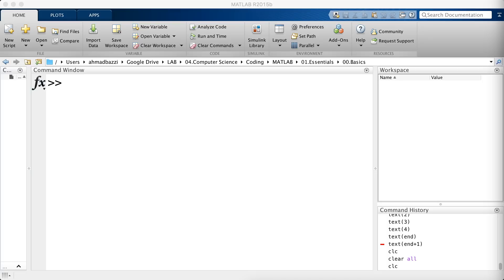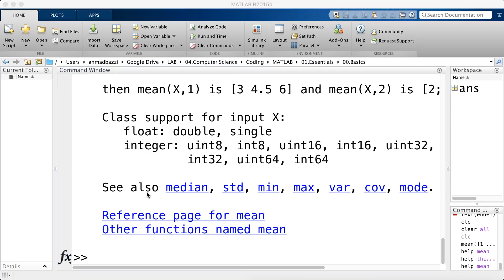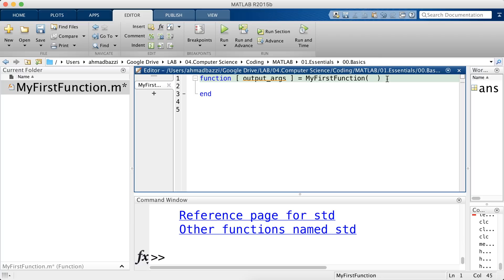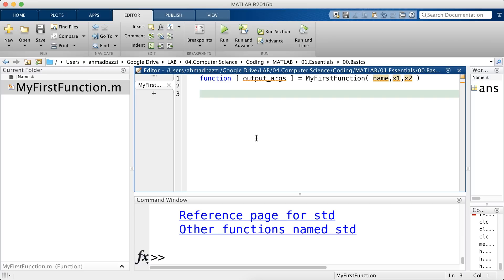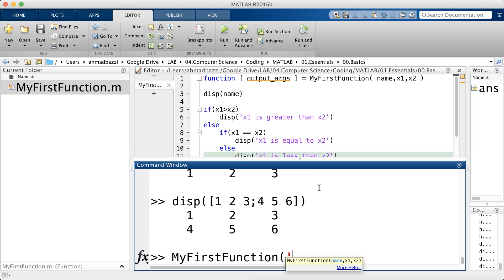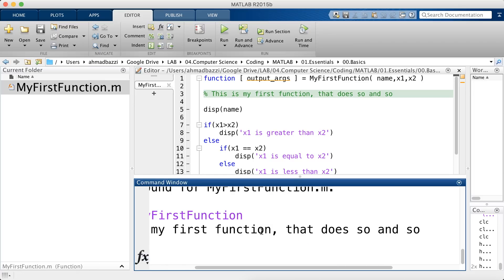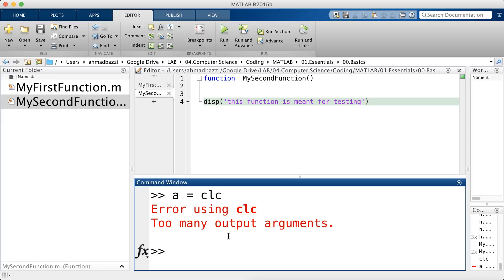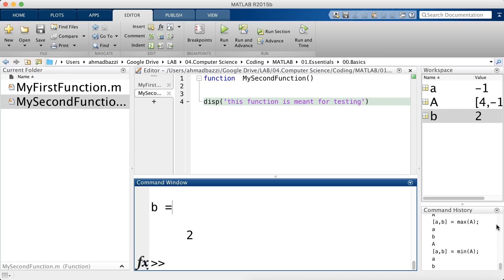Lecture 6: Functions | Exploring MATLAB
In this lecture, we will see how useful MATLAB functions really are. We’ll also write our own beautiful functions as well as get familiar with some common MATLAB functions. Here is the outline of this lecture:

00:03  What are functions ?
00:31   The “help” command
01:35   1st way: Create your own function
03:39   The “disp” command
04:15   if-else conditionals
05:22   Document your function
06:12   2nd way: Create your own function
07:24   The “max” function

MATLAB is a multi paradigm programming environment that is tuned for iterative analysis and design processes with a programming language that expresses matrix and array mathematics, directly.

MATLAB toolboxes are professionally developed, rigorously tested, and fully documented.

MATLAB apps let you see how different algorithms work with your data. Iterate until you’ve got the results you want, then automatically generate a MATLAB program to reproduce or automate your work.

Scale your analyses to run on clusters, GPUs, and clouds with only minor code changes. There’s no need to rewrite your code or learn big data programming and out-of-memory techniques.

MATLAB® is a programming platform designed specifically for engineers and scientists. The heart of MATLAB is the MATLAB language, a matrix-based language allowing the most natural expression of computational mathematics.

What can you do with MATLAB?

Using MATLAB, you can:

•Analyze, visualize and infer data
•Develop algorithms that are useful, practical, and efficient.
•Create models and applications

The language, apps, and built-in math functions enable you to quickly explore multiple approaches to arrive at a solution. MATLAB lets you take your ideas from research to production by deploying to enterprise applications and embedded devices, as well as integrating with Simulink® and Model-Based Design.

Who uses MATLAB?

Millions of engineers and scientists in industry and academia use MATLAB. You can use MATLAB for a range of applications, including deep learning and machine learning, signal processing and communications, image and video processing, control systems, test and measurement, computational finance, and computational biology.